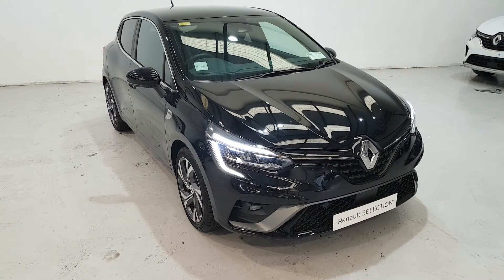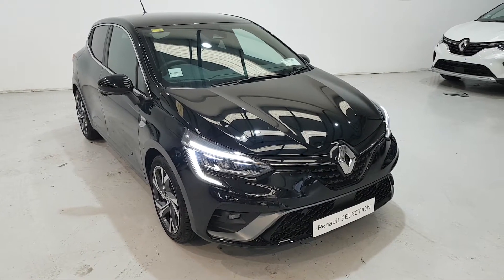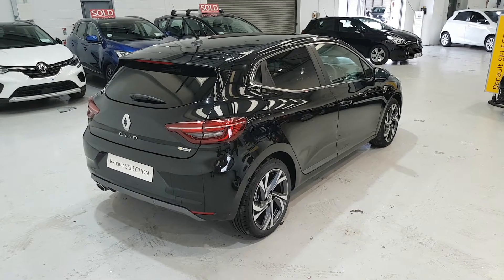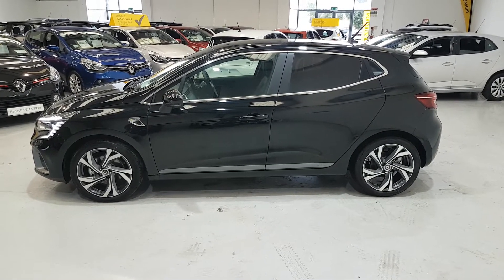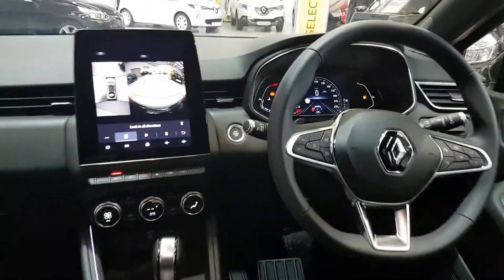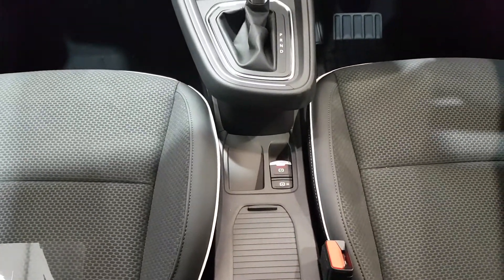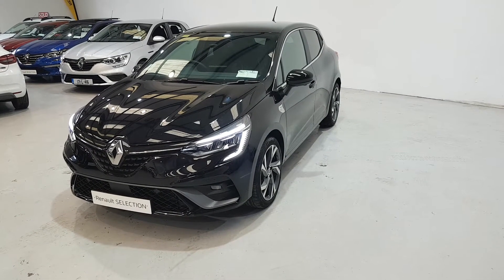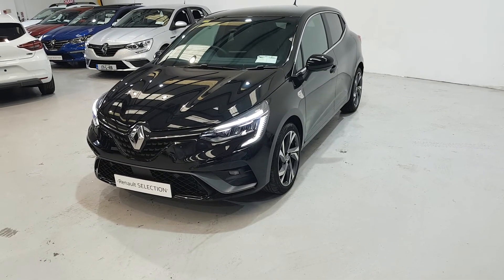2020 Renault Clio RS Line AUTO Techno Pack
Here is a video of our 202L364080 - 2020 Renault Clio RS Line AUTO Techno Pack. Please contact to arrange a test drive today.